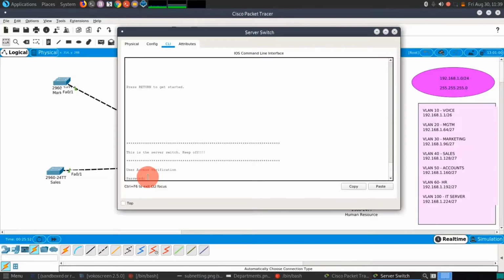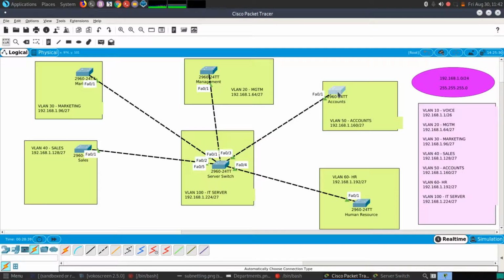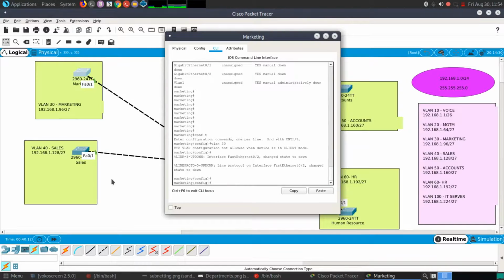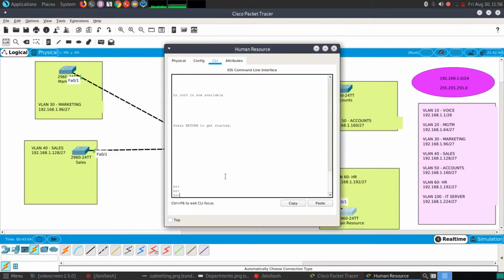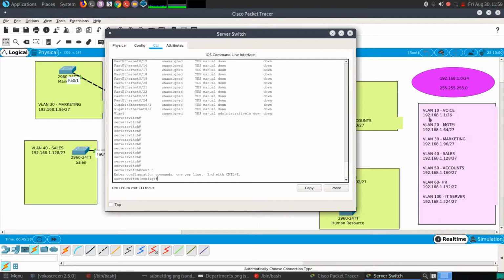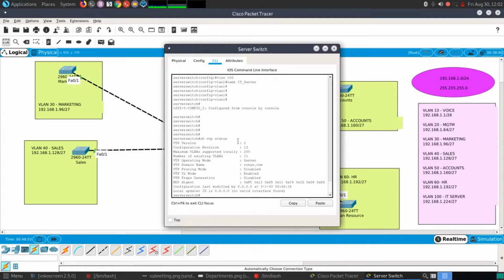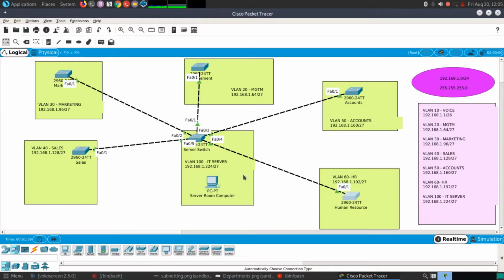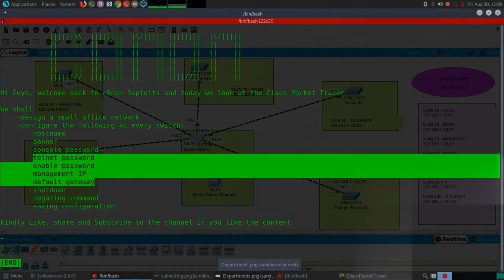Cisco Packet Tracer - Setting up a Small Office Network - #2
Packet Tracer is a cross-platform visual simulation tool designed by Cisco Systems that allows users to create network topologies and imitate modern computer networks. The software allows users to simulate the configuration of Cisco routers and switches using a simulated command line interface. Packet Tracer makes use of a drag and drop user interface, allowing users to add and remove simulated network devices as they see fit. The software is mainly focused towards Certified Cisco Network Associate Academy students as an educational tool for helping them learn fundamental CCNA concepts. Previously students enrolled in a CCNA Academy program could freely download and use the tool free of charge for educational use.